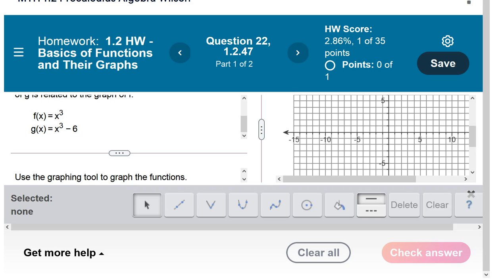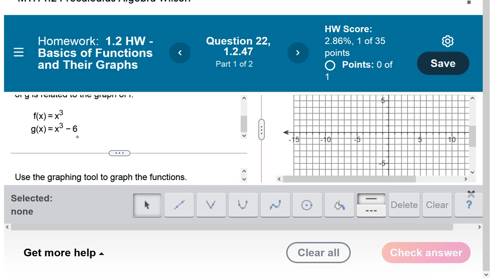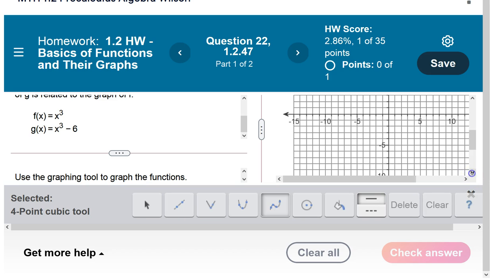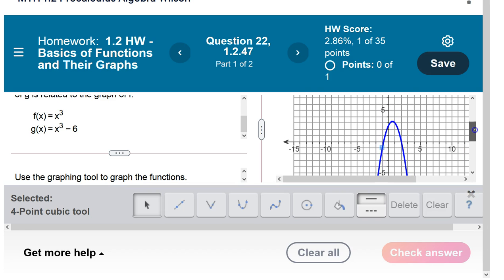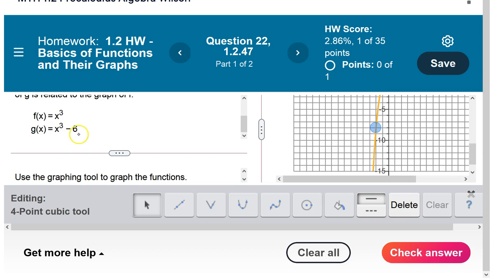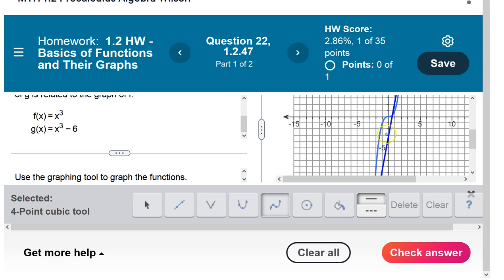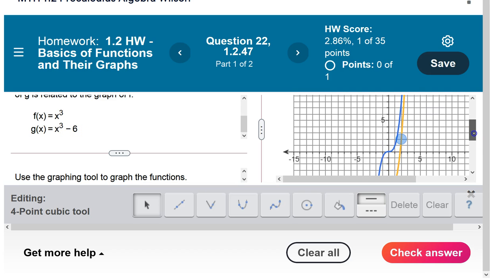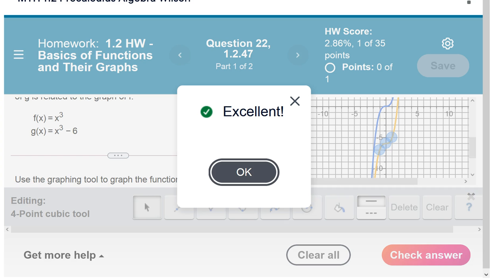112HW1 2Graphing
Homework Help MLM Section 1.2 Graphing two functions on the same axis and using MLM graphing tools